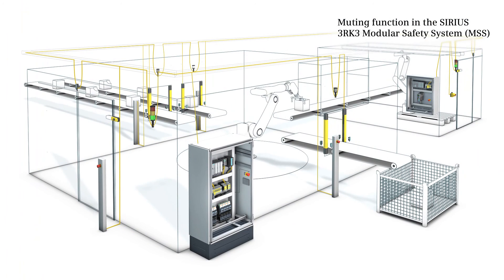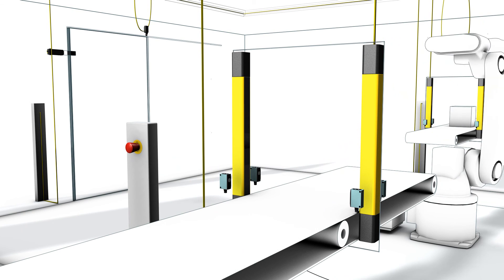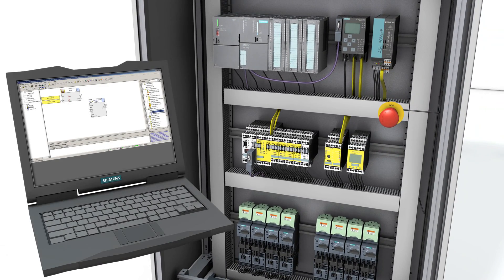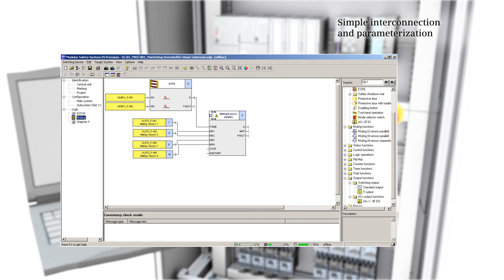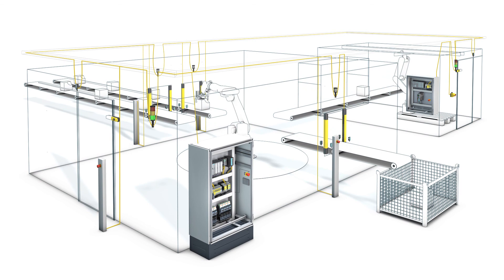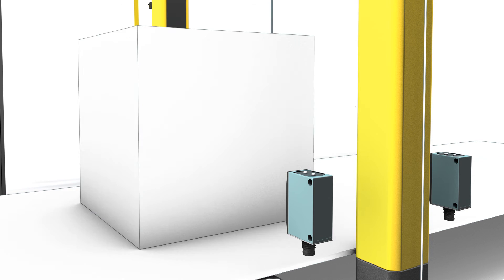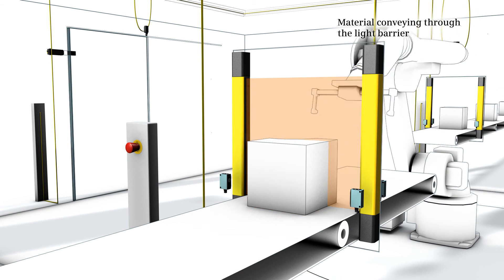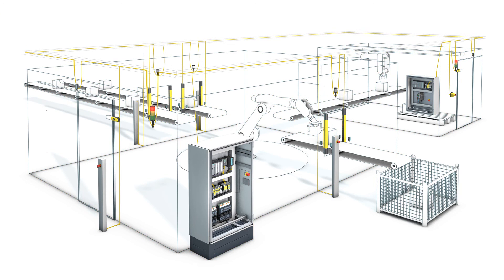SIRIUS MSS Muting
With the SIRIUS 3RK3 modular safety system, operator protection is now even easier. Light arrays are simple to monitor using MSS and the corresponding MSS software modules. Muting is now also possible with SIRIUS 3RK3.